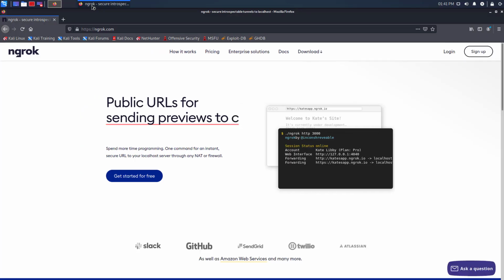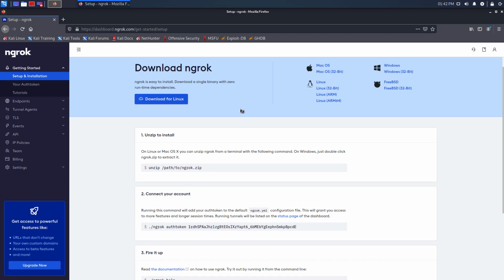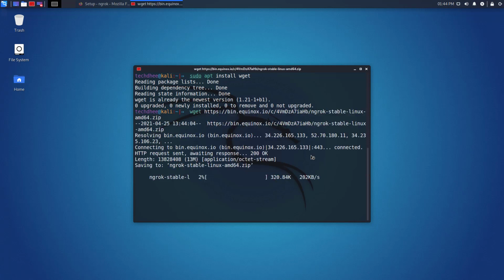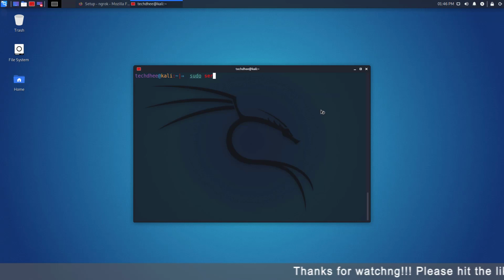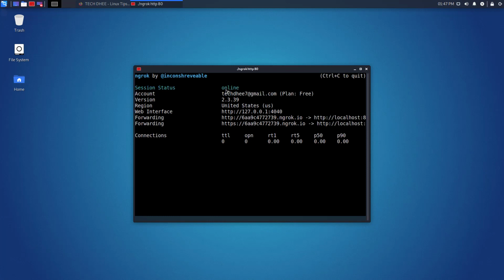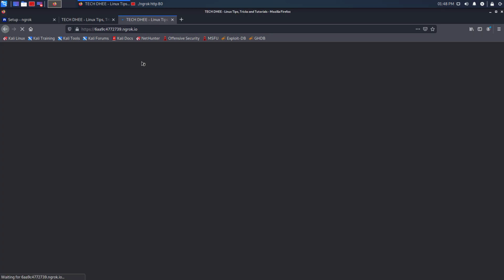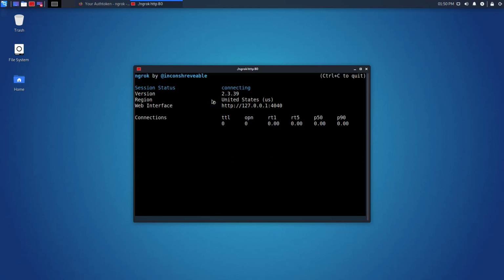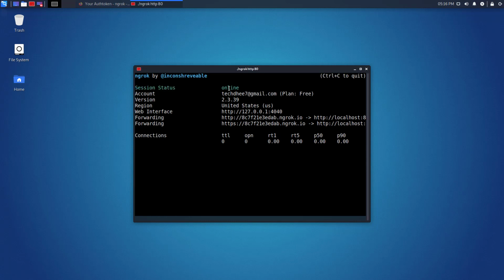How to Install ngrok in Kali Linux | Tutorial Kali Linux 2021.2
In this video I will show How to Install ngrok in Kali Linux 2021.1 step by step. ngrok exposes local servers behind NATs and firewalls to the public internet over secure tunnels. how it works, simply Download, install and Connect to the ngrok cloud service which accepts traffic on a public address. And you can access your local host on the Internet with the help of N Grok.

✔️ Commands:
➥ $ sudo apt update && sudo apt full-upgrade -y
➥ $ wget [Link]
➥ $ unzip /path/to/ngrok.zip
➥ $ ./ngrok authtoken [your_auth_token]
➥ $ ./ngrok http 80
➥ $ ./ngrok help